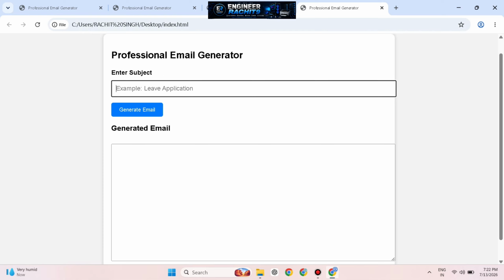🤖 Build an AI Email Generator Website | Create Professional Emails with AI | HTML ENGINEER RACHIT9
🤖 In this video, I'll show you how to build an AI Email Generator Website that can generate professional emails in seconds.
📧 Generate emails like: ✅ Leave Application
✅ One Day Leave
✅ Medical Leave
✅ Office Email
✅ Professional Email
💻 Technologies Used: 🌐 HTML
🎨 CSS
⚡ JavaScript
🤖 AI Integration
🎯 Perfect for: 👨‍🎓 Students
👨‍💻 Beginners
🖥️ Web Developers
💼 Office Employees
🔥 If you enjoyed this video: 👍 Like